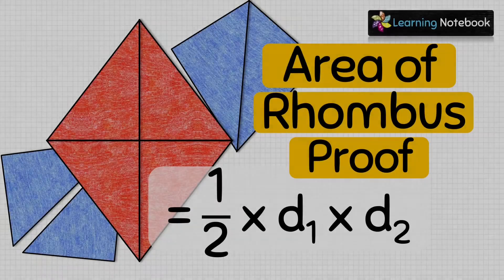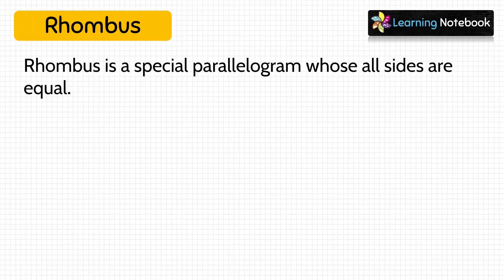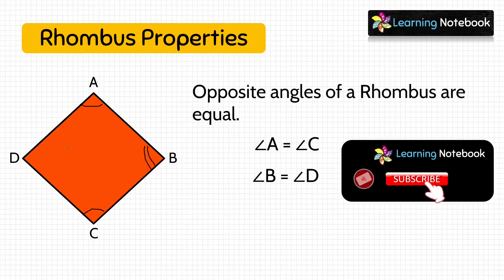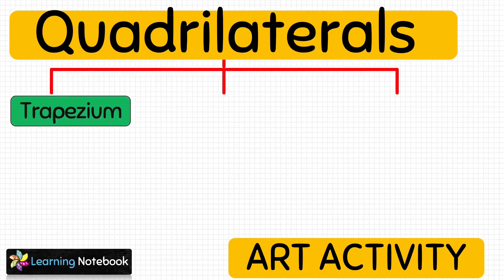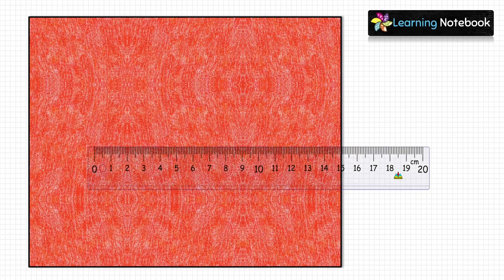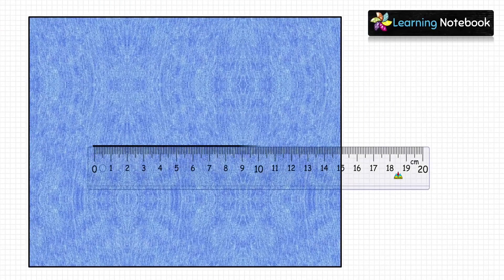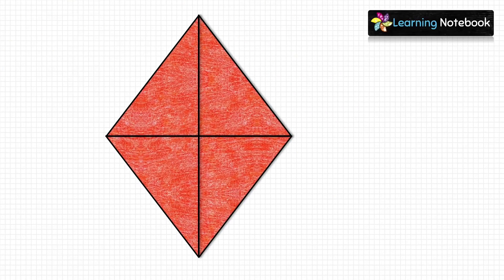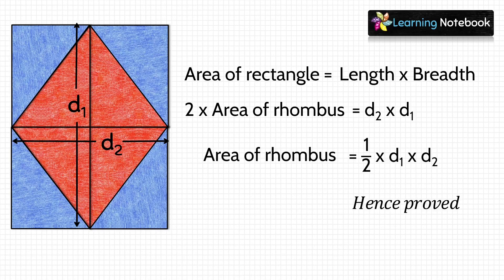Area of Rhombus Formula Proof, Maths Activity, Project, TLM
area of rhombus formula